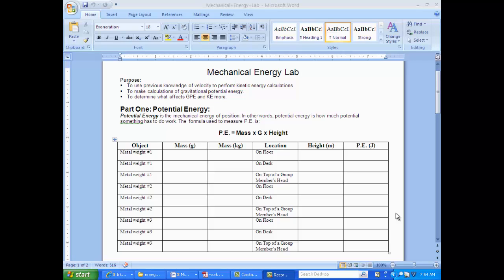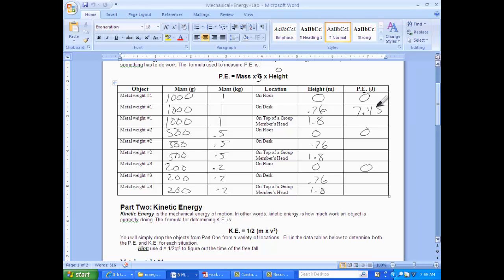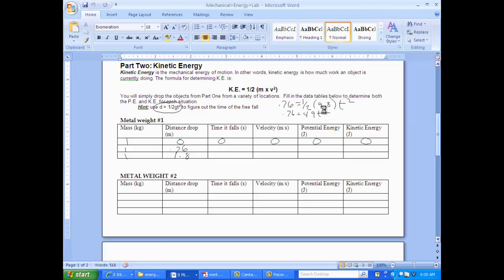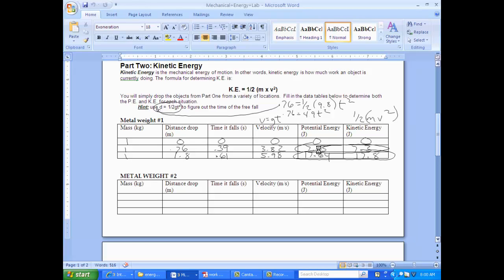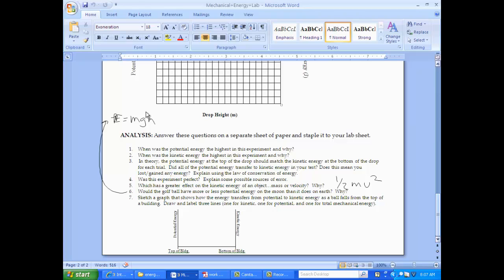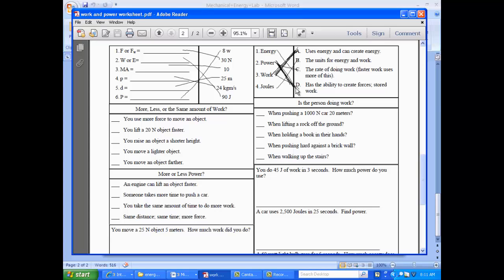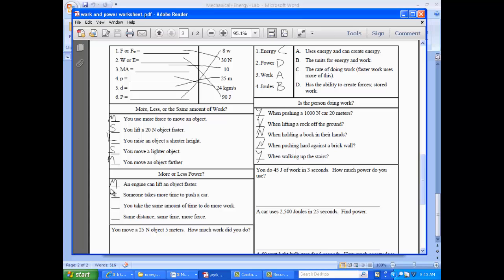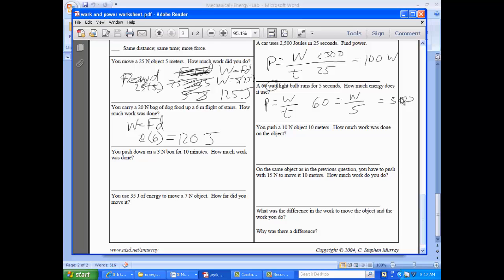Review of Mechanical energy and work and power worksheets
Mr. Scheuch's review of the mechanical energy lab (KE + PE) and the work and power worksheet from class